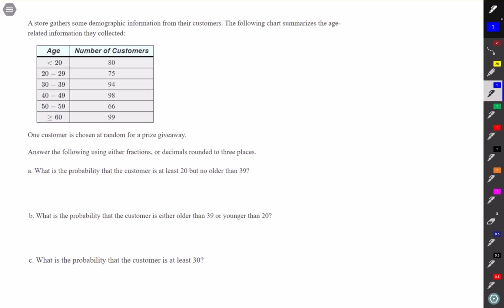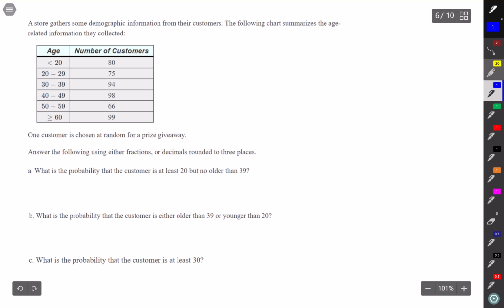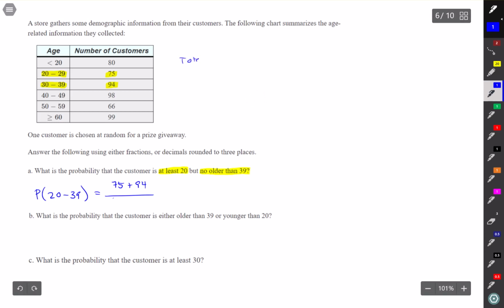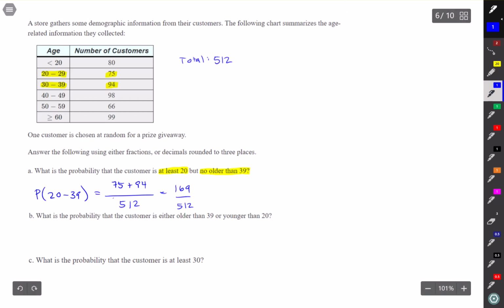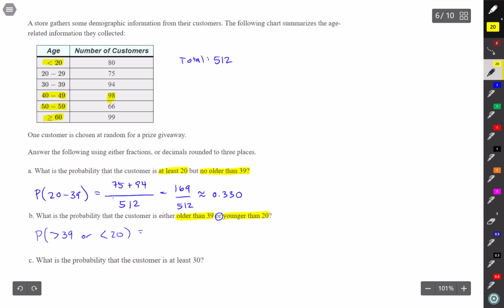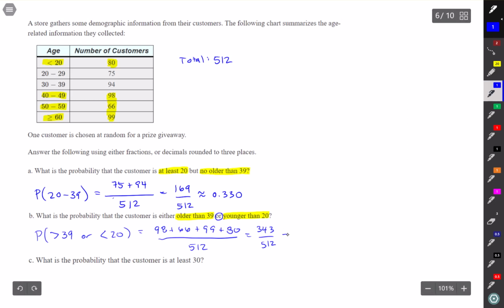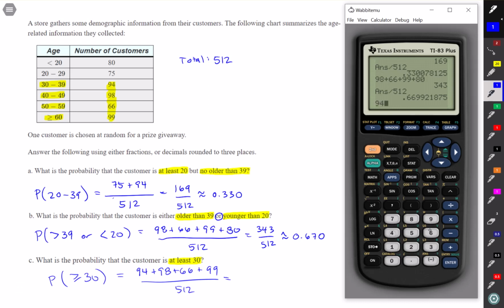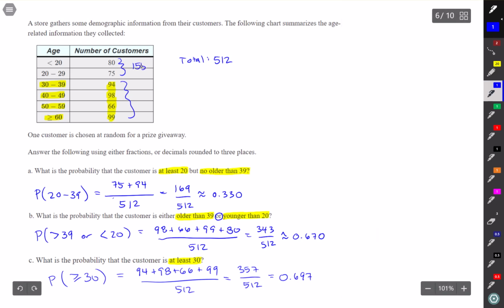Probability: Addition Rule (disjoint events): Ages of Customers